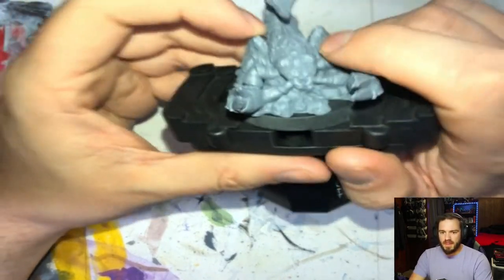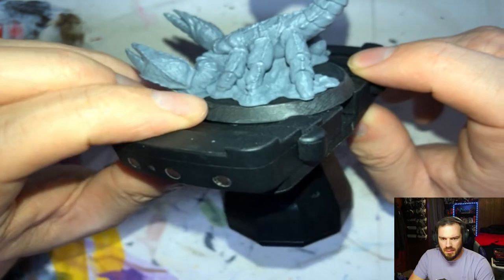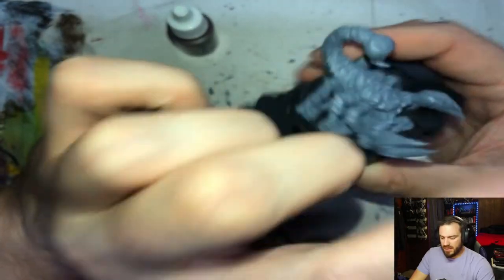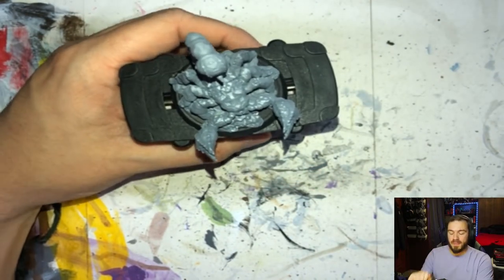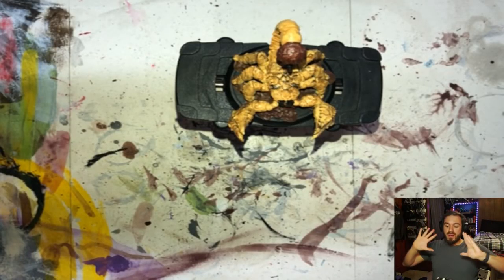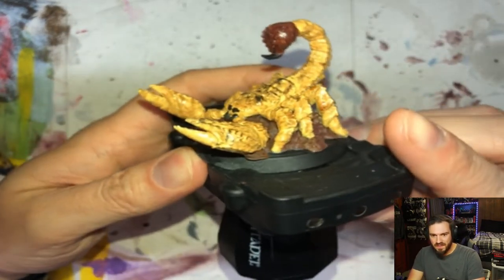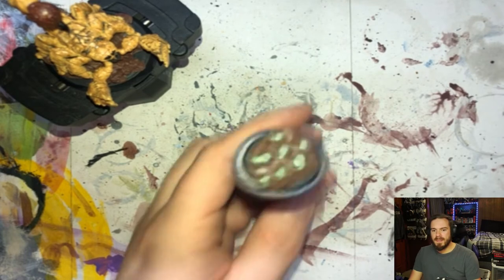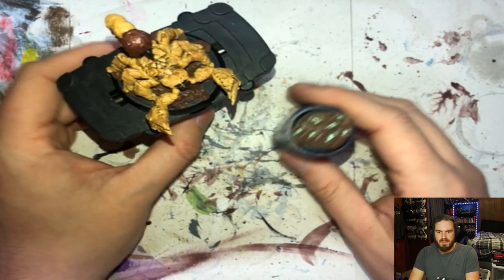Miniature Painting: Giant Scorpion & Scarab Swarms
How is it going YouTube friends, today I will be painting some more desert creatures from EC3D Design. As always, if you like what you see and want to see more make sure to like, sub, and share the video. All support is greatly appreciated!